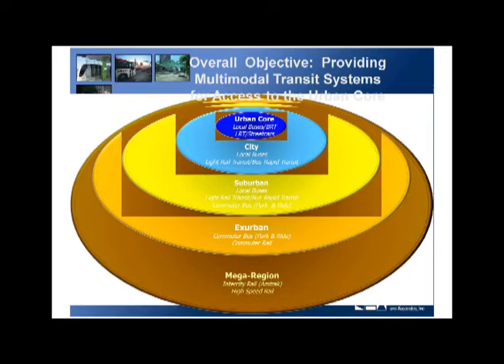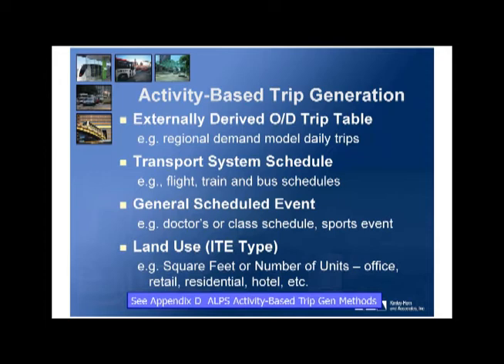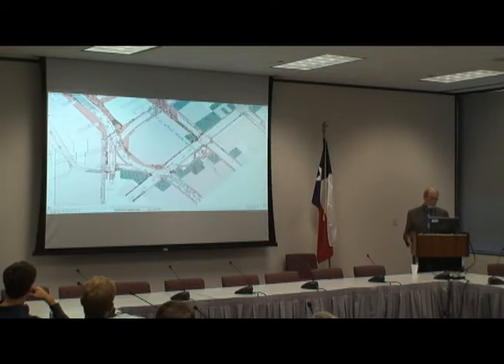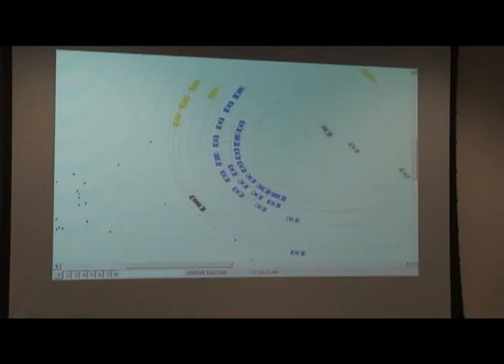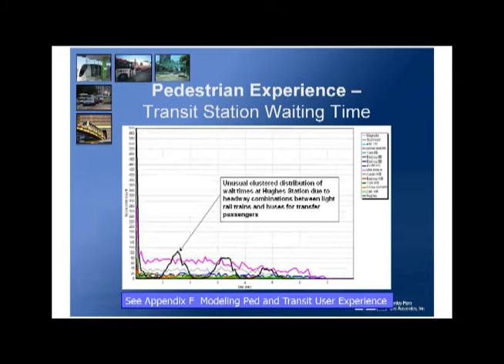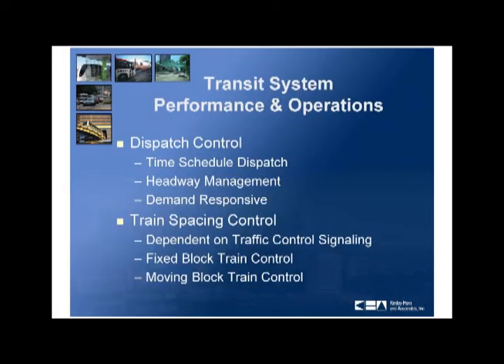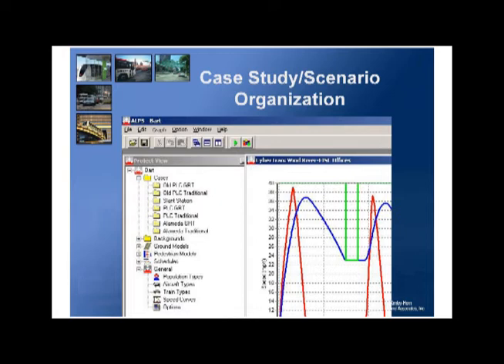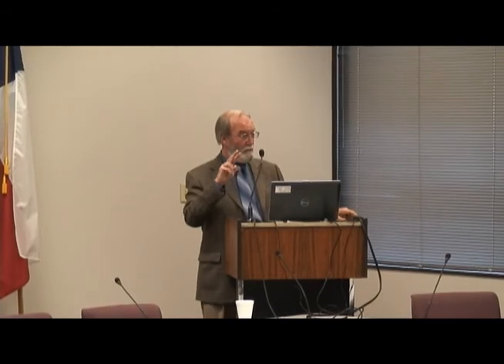Brown Bag Lunch Series - Holistic Transportation Analysis - 7-18-2012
Sam Lott, P.E. of Kimley-Horn and Associates, Inc. presenting on Holistic Transportation Analysis Methodology and Multimodal Operations Simulation Tools The development of a unique methodology for the study of multimodal transportation systems will be described through a power point presentation and selected video clips. The simulation-based analysis tools will be described in a summary manner, with multimodal features highlighted during the course of the session.